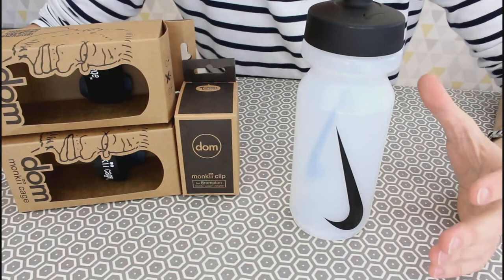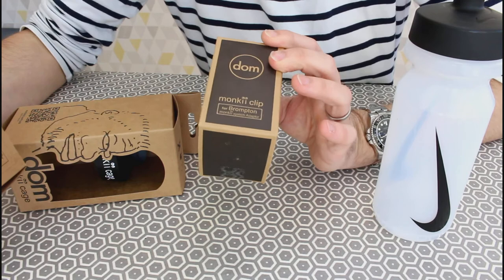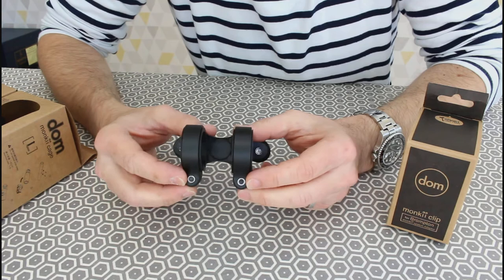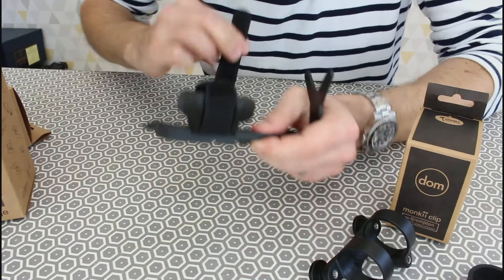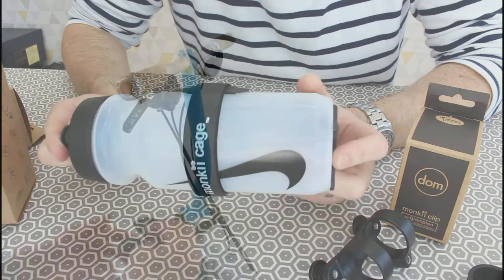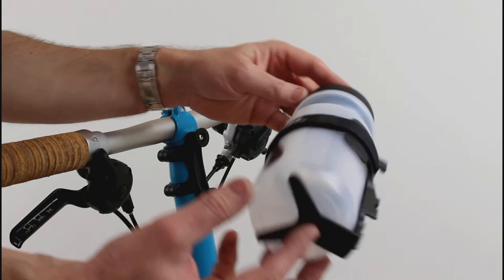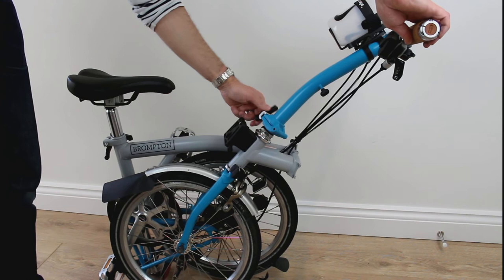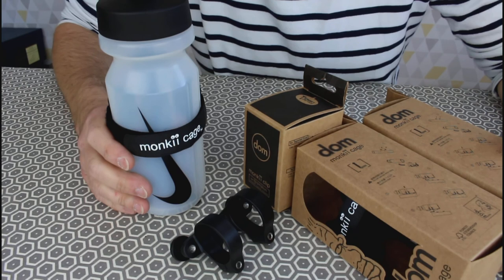FOR BROMPTON: DOM Monkii Clip & Cage Bottle Carrier *REVIEW*